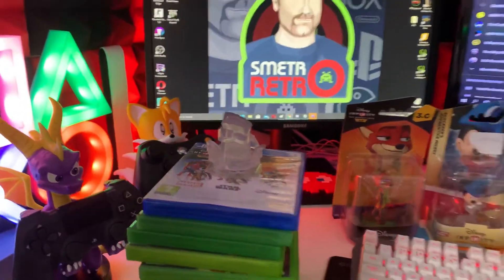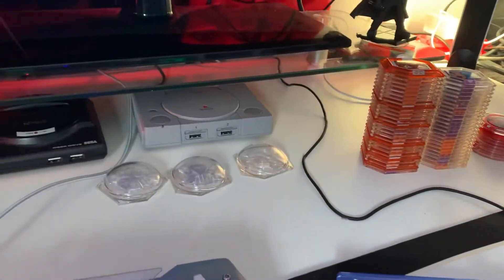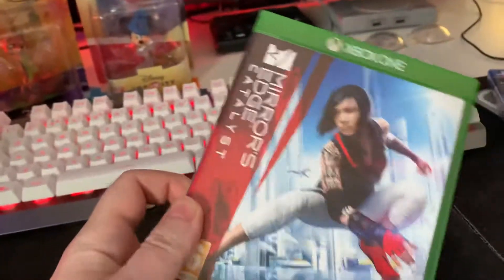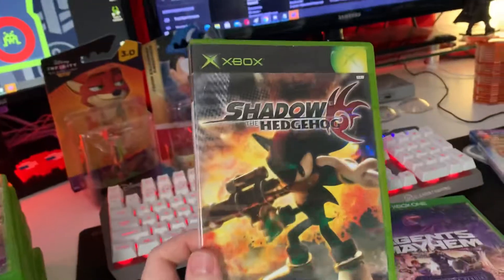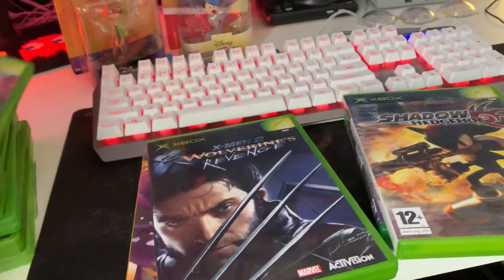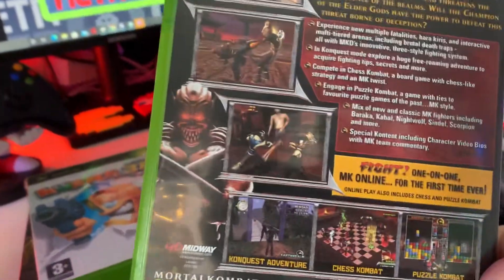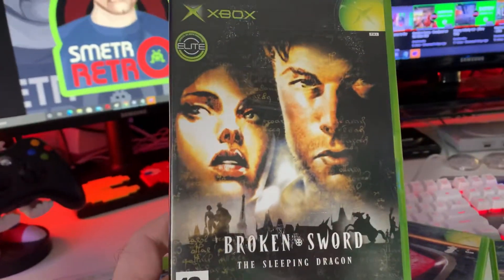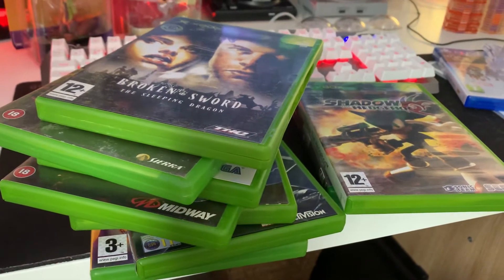Weekly Pickup (Xbox Original Mainly)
Retro gaming channel with retro themes and a passion for gaming.

A quick Hello & Some new games picked up this week. Xbox Original, 360 and PS4